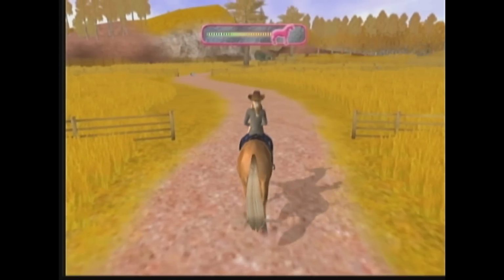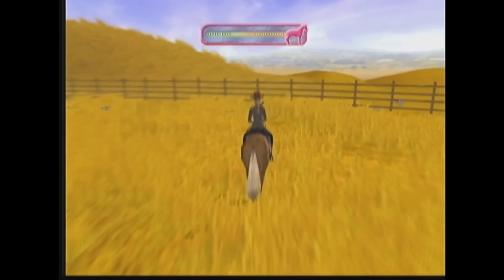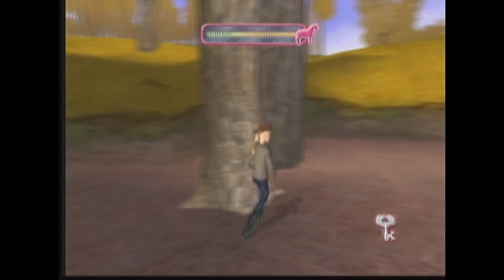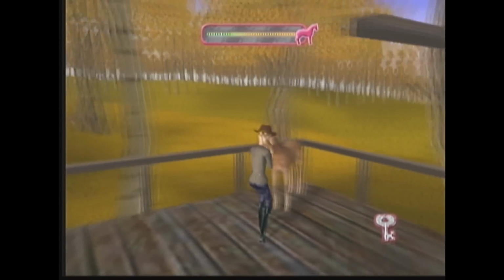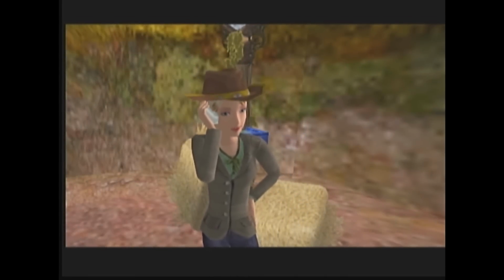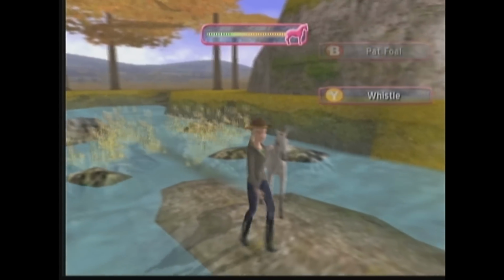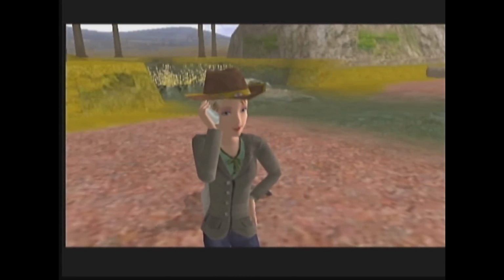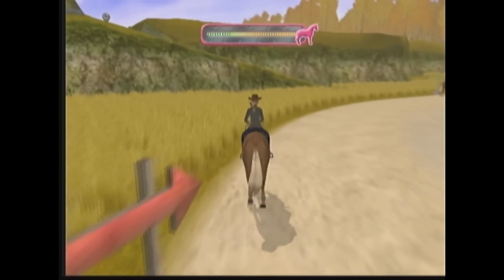Horse Adventures Wild Horse Rescue - Forest Trail 2